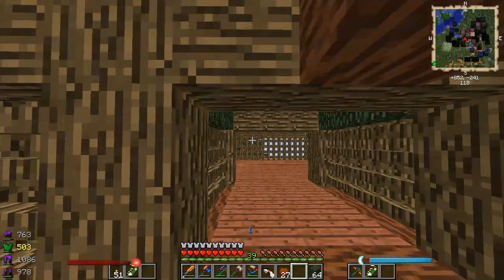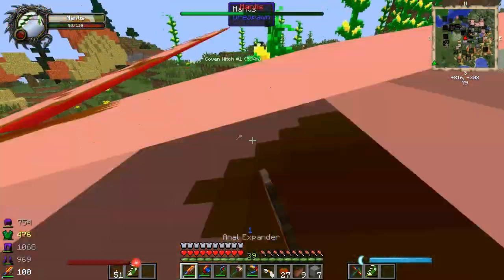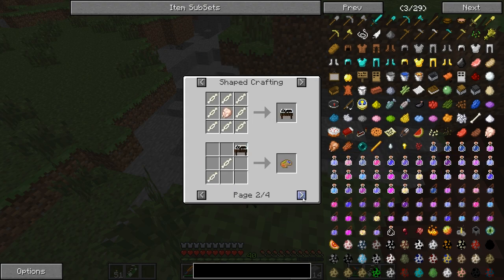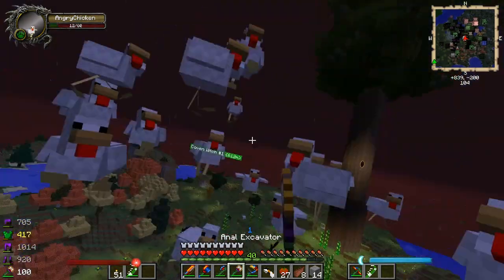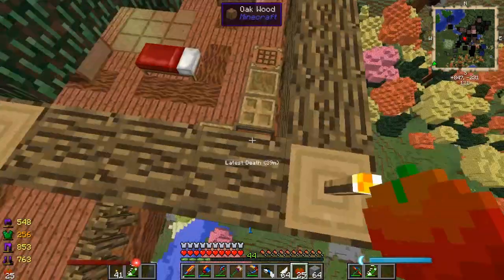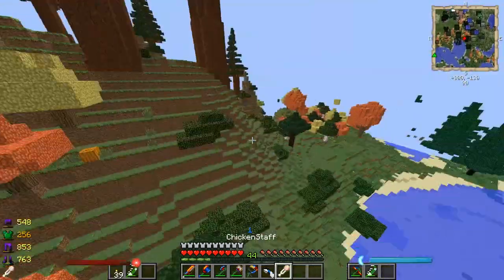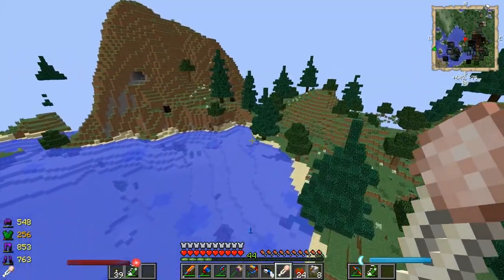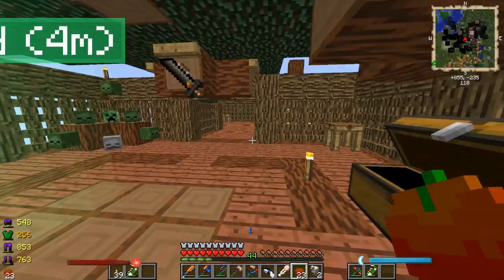MOTHER CLUCKER BOSS! | MEKACRAFT SEASON 4 Ep.18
WE FIGHT A GIANT CHICKEN HOLY SSSSSSSSSSSSSSSSSSHEYT!